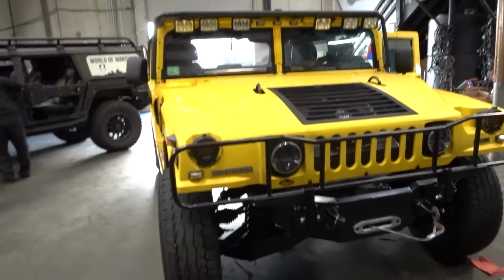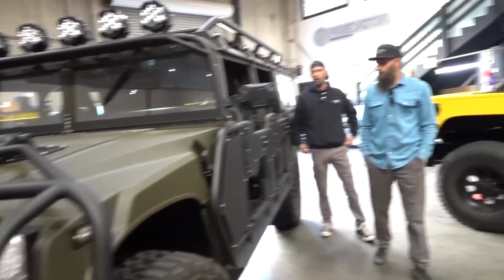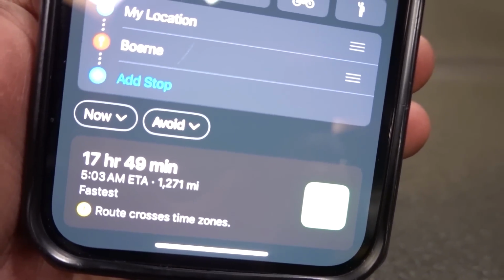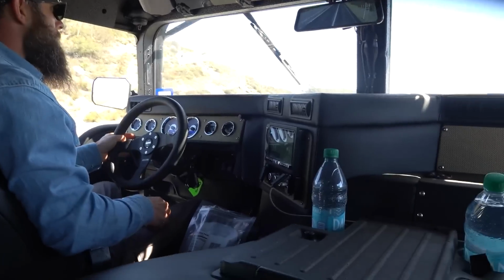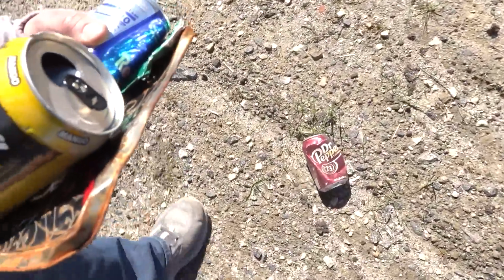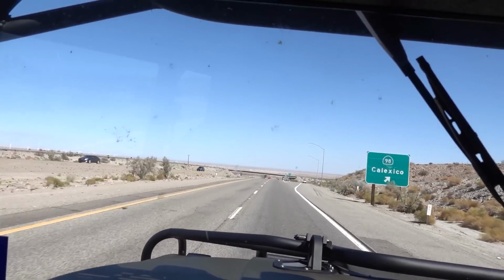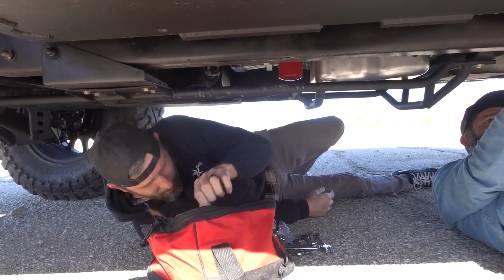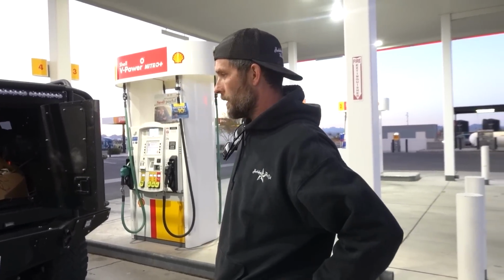Hummer Is Done... Broken Down in the Middle of Nowhere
Check out  @PredatorInc. They will be releasing their own video on the Hummer too!

Big thanks to @holdenbros910 for making the journey with me!

Come stay at my Air BNB!!